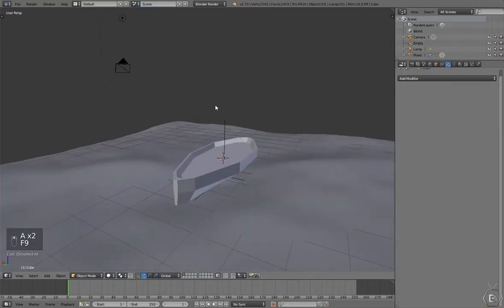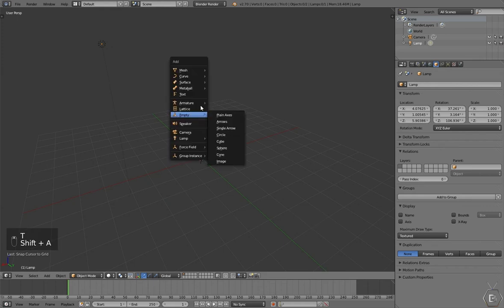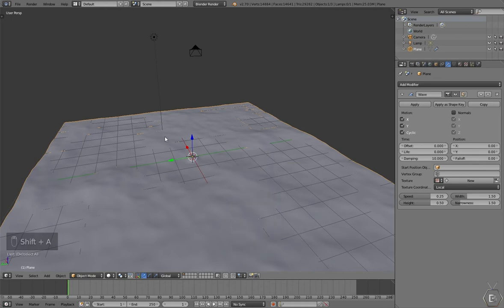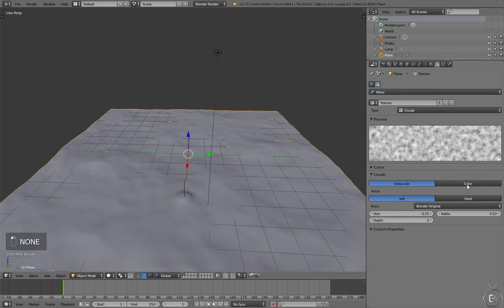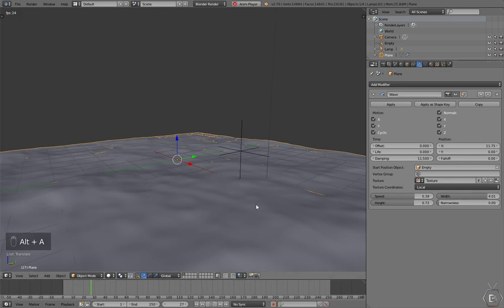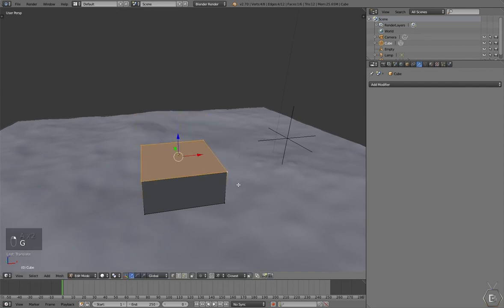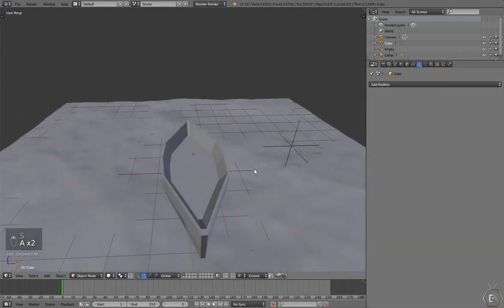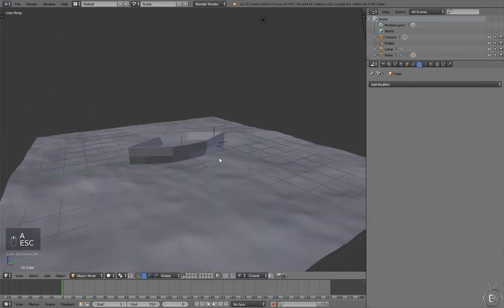Blender tutorial: Simple Boat Simulation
In this tutorial I show you how to create a boat simulation in Blender.

►Survey for my Youtube channel◄
take this survey to let me know how I can change around my channel(s)

►Brennens3d◄
♦Sound Cloud♦